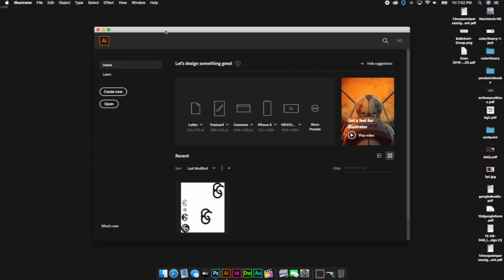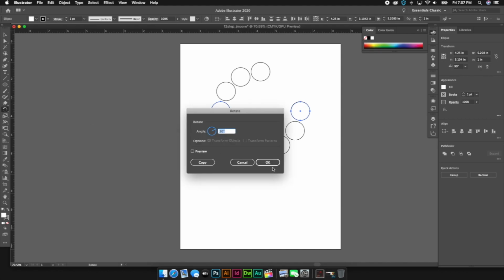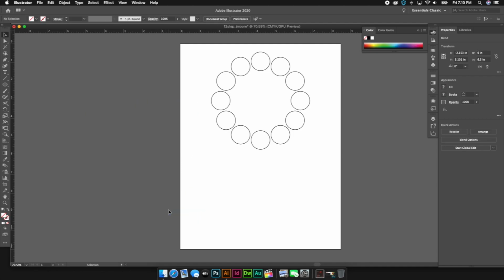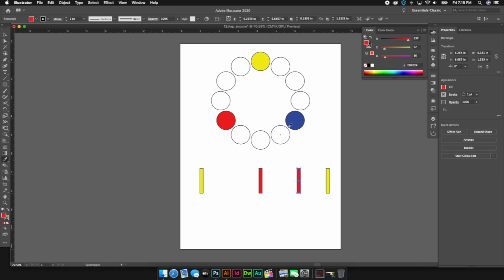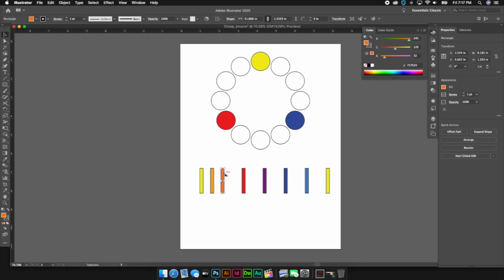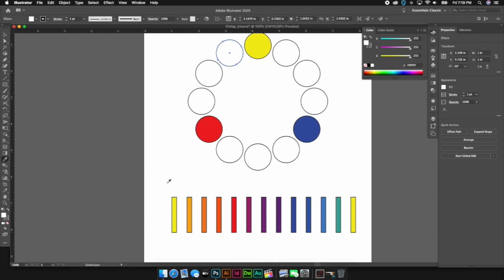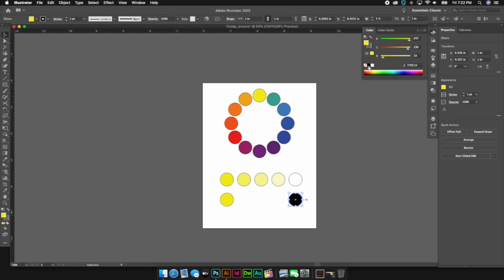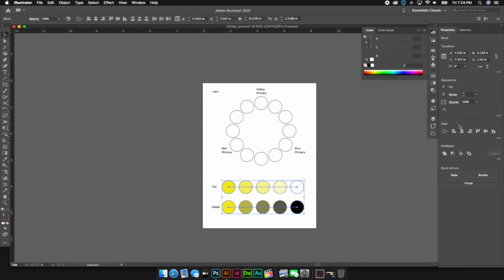How to create a 12 Step Color Wheel in Adobe Illustrator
This video is a step by step video guide showing how to create a 12 step color wheel using Adobe Illustrator.